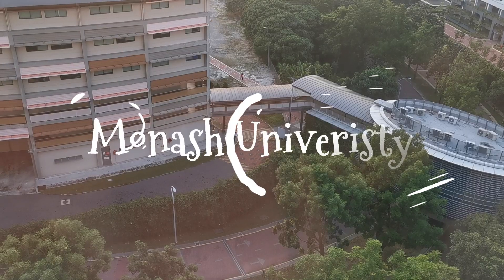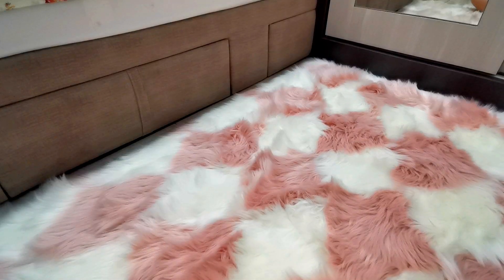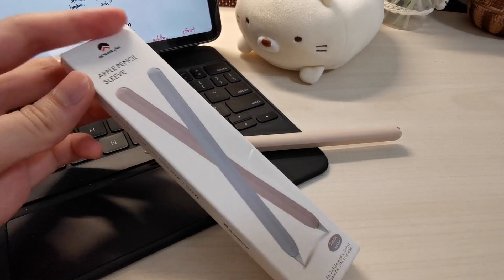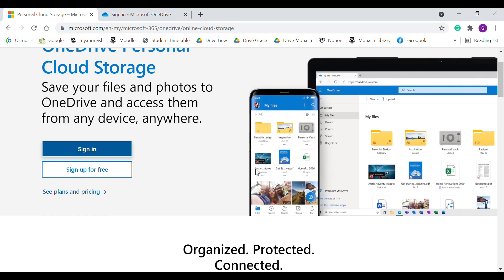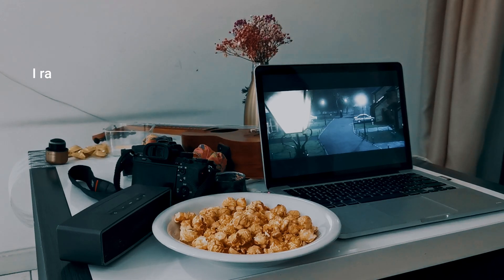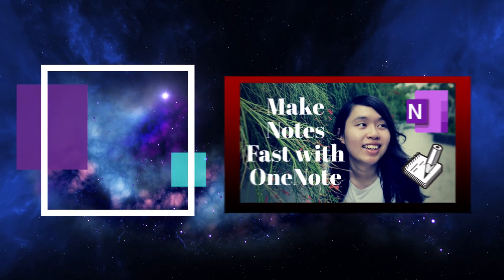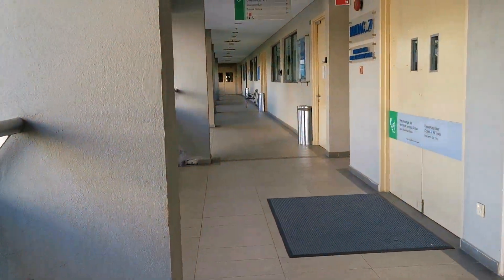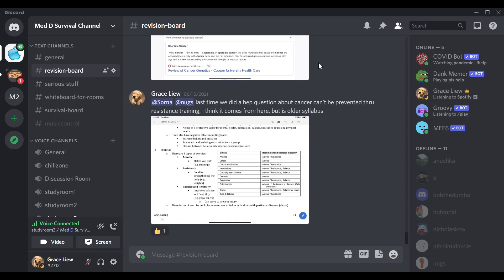answering your questions about apps & tech I find useful for my medical studies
Struggling with online studies? Here's some apps & tech suggestions for medical students to boost your efficiency and productivity. Based on some questions asked by my subscribers, I have listed out some good stuff that helped me along my medical journey. Hope this video would be helpful for you too!

Timestamps:
 1. Do you recommend any brand of laptops or iPads for medical   students? - 0:40
  a. Ipad Pro/Air - 0:49
  b. Apple Pen - 1:29
  c. Silicone Ipad Cover with Apple Pen Slot - 1:57
  d. Silicone Apple Pen Sleeve - 2:07
  e. Acer Spin 5 Laptop - 2:19
  f. MacBook Pro - 2:37
 2. How much storage would you recommend for all those notes & lectures? - 2:55
 3. Do you have any advice on how you make notes or revise in medical school? - 3:54
 4. Do you have any app suggestions to help my studies in anatomy, biochemistry, physiology etc.? - 5:13
  a. Osmosis - 5:22
  b. Complete Anatomy - 5:58
  c. Discord for Group Studies - 6:38

Links to Apps and Resources mentioned:
 1. How to Create Notes FAST & Efficiently | Digital Note-taking Tips using OneNote

 2. Complete Anatomy

 3. Onedrive (use school email to login for potential unlimited storage, embed into file explorer)

 4. Discord

I'm a medical student at Monash University Malaysia and a young journalist at The Star's Newspaper. I'm an ardent foodie, loves movies (except horror movies) and enjoy video editing. My motto for this channel is "Sharing Moments in Life", I hope that my experiences in life can be an inspiration to you.

Follow Grace Journals on IG for more inspiring stories!

Resources:
Photoshoot of Grace in the thumbnail by Sushilaya